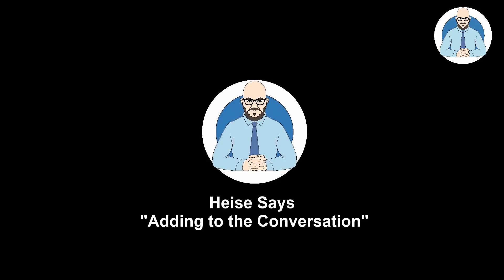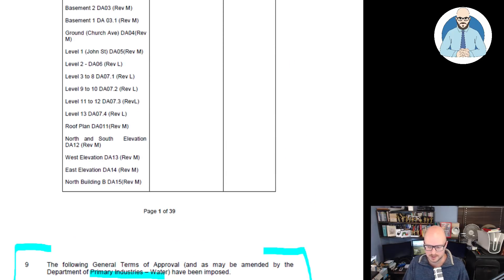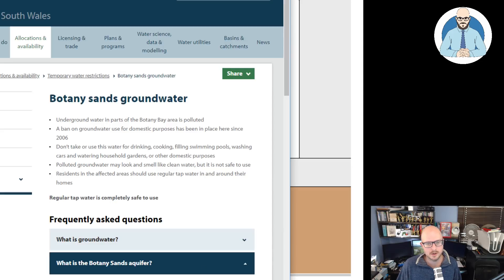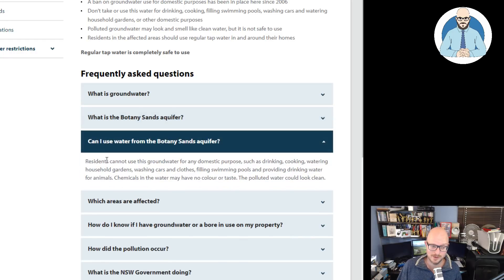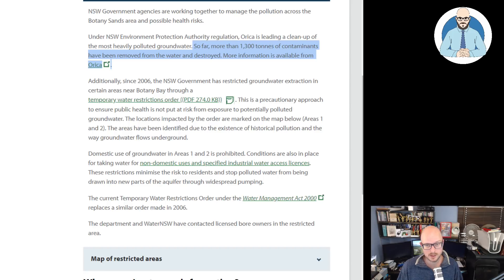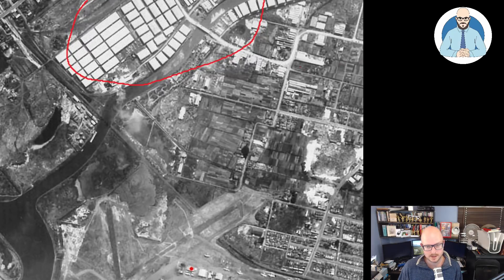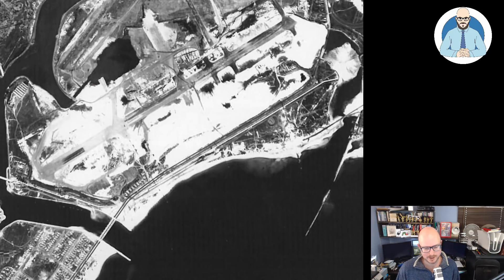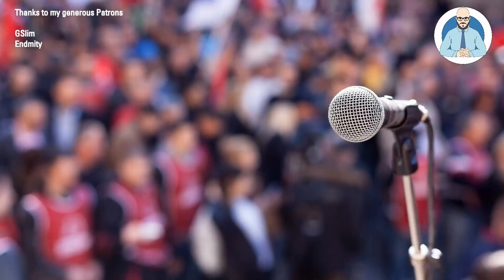Mascot Towers Built on Botany Sands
Mascot Towers was built on the Botany Sands Aquifer which has been polluted due to years of industry and imposes restrictions on excavation. Let's learn about the Aquifer and look at historical aerial images from the '50s to today in order to understand the scale of industrial activity.

Note: When looking at the historical photo's the Mascot Towers site is to the right side of the building to where I assumed. It's still well within the designated contaminated groundwater area.

Why Buildings Stand Up